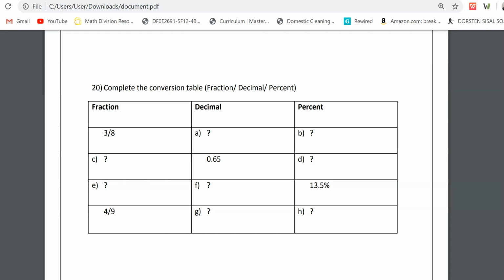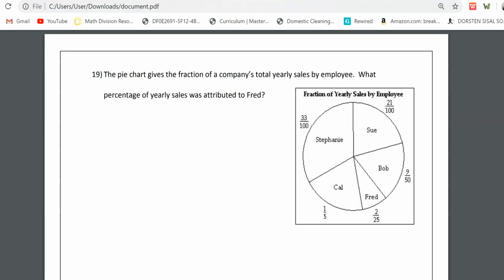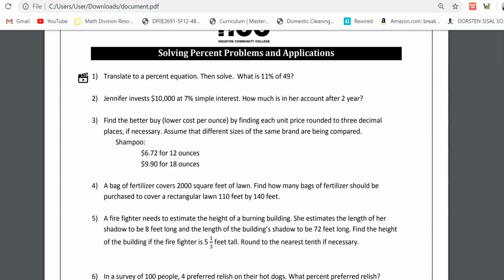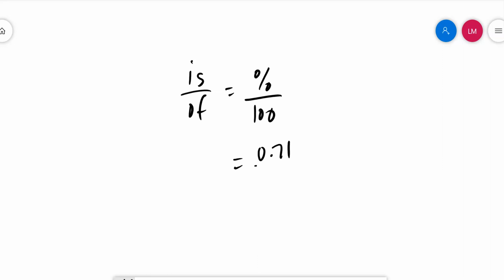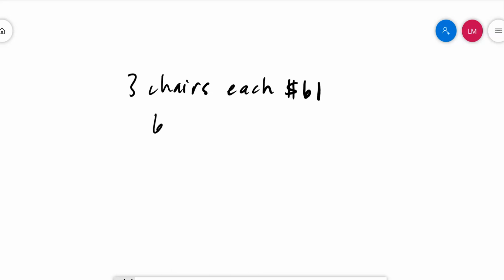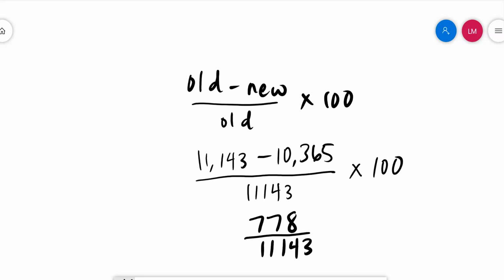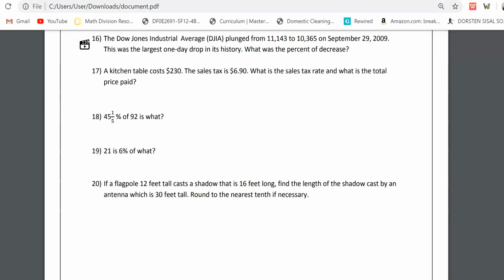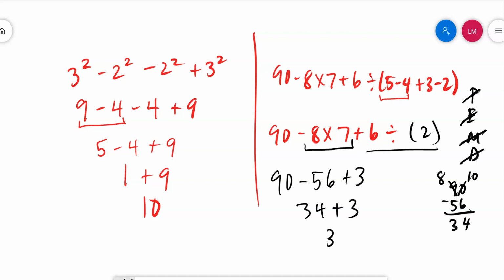Basic Mathematics Percent Applications